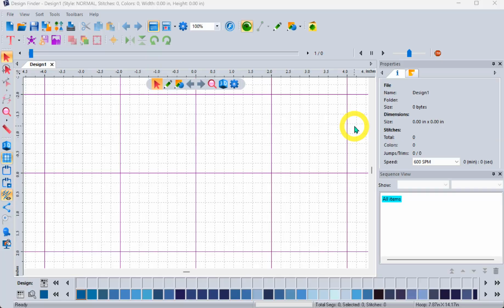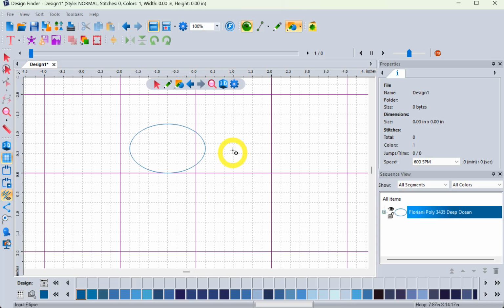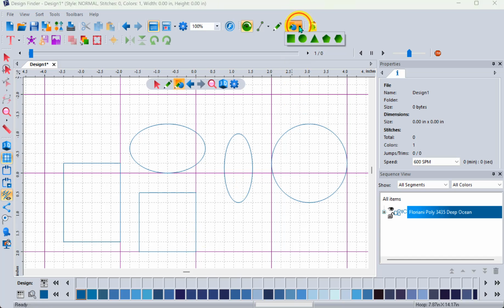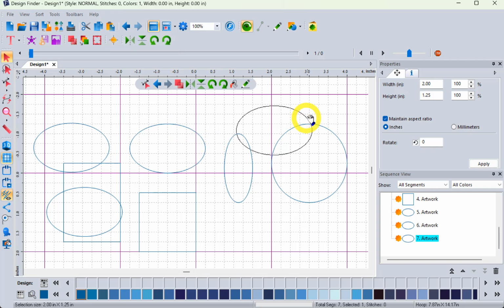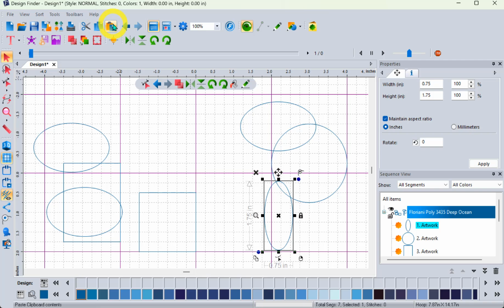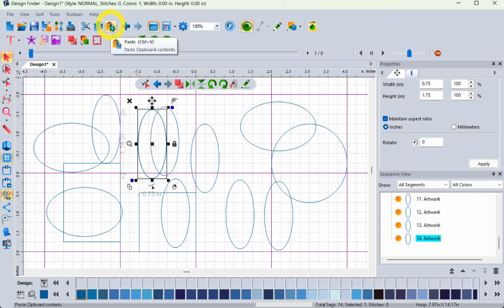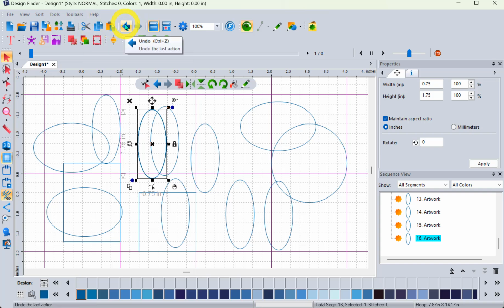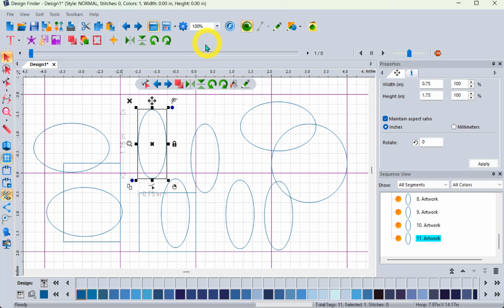Basic Shapes Tools plus Cut Copy Paste and Undo Redo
For Floriani Design Finder Plus & Floriani Monogramming and Customizer Plus:

Use the basic shapes tool to create rectangles, squares, circles, ellipse, triangles, polygons and hexagons.  Choose the tool and then click and drag to make shapes.  You have cut, copy and paste to help you make extra copies of your shapes and you can always use undo and redo tools to get back to where you started.